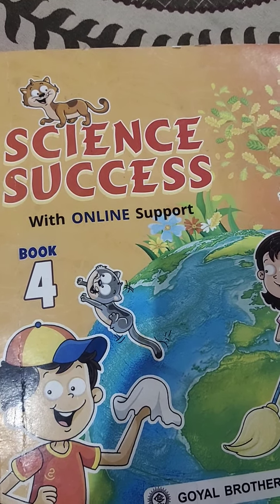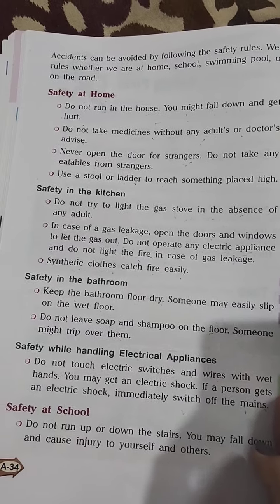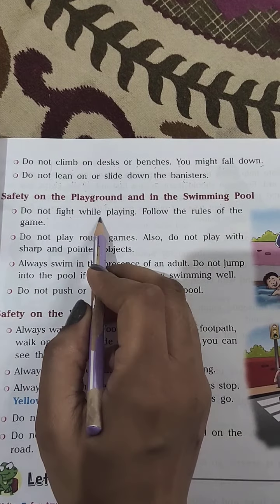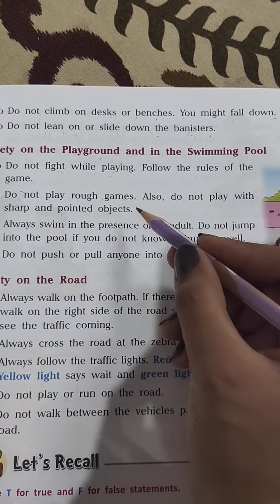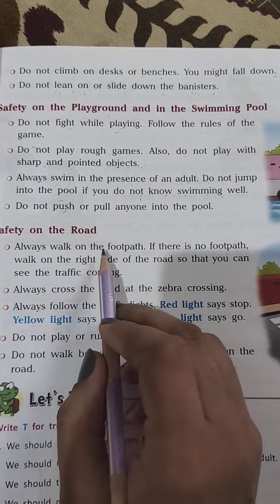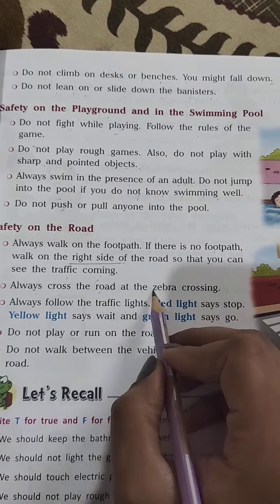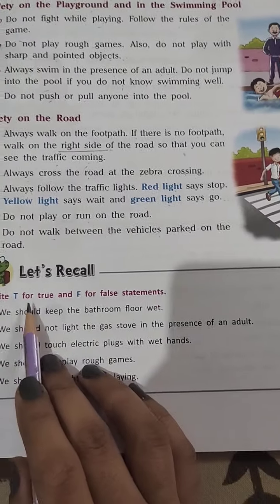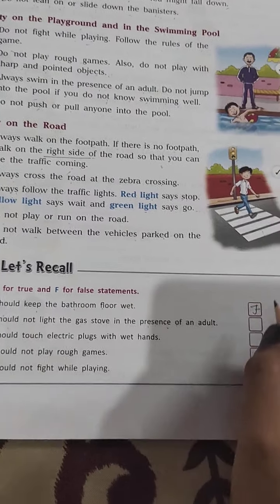class 4 ch 5 safety first